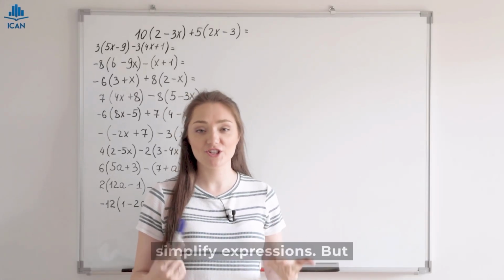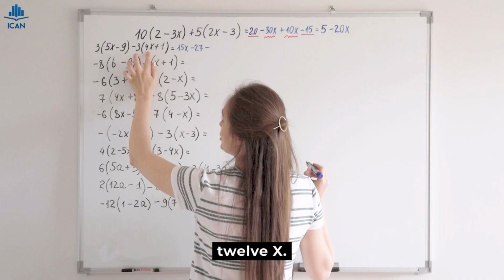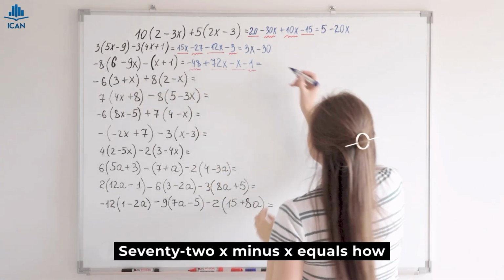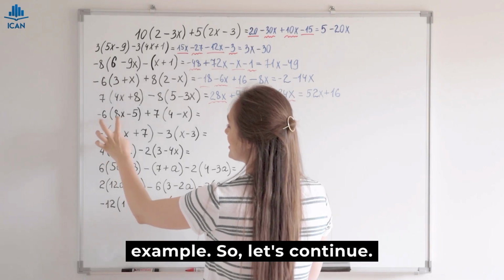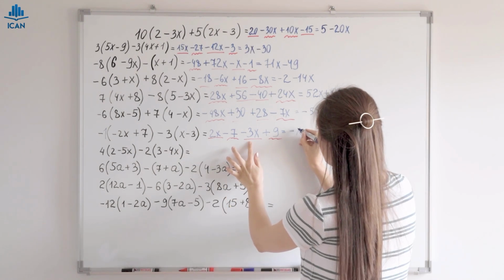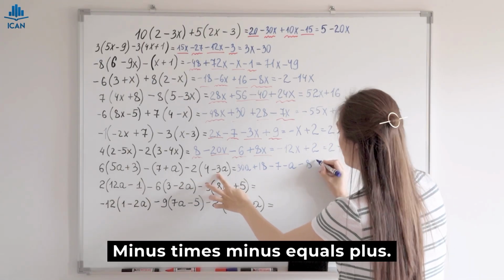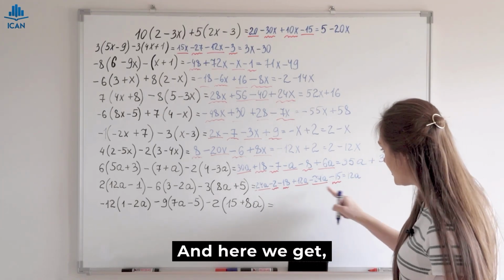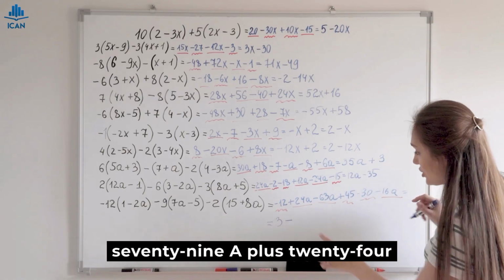Learning to simplify expressions and expand parentheses: examples, rules, and life hacks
In this video, we'll take a detailed look at simplifying algebraic expressions. You'll learn how to correctly expand parentheses, multiply positive and negative numbers, find homogeneous terms, and reduce expressions. We'll practice step by step with various examples, from simple to more complex.

This is a great lesson for schoolchildren, students, and anyone who wants to confidently understand the basics of algebra. I explain everything in simple language, using clear examples, as always on the channel.

📘 What you'll learn in this lesson:
• how to simplify expressions with parentheses,
• how to work with negative numbers,
• how to avoid confusion with plus and minus signs,
• how to correctly combine homogeneous terms,
• how to solve common errors in simplifying expressions.